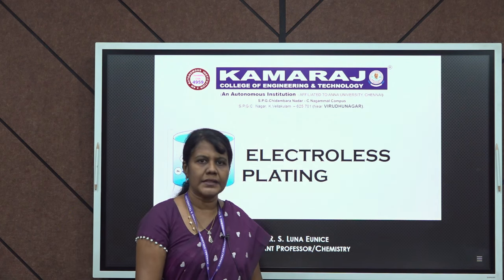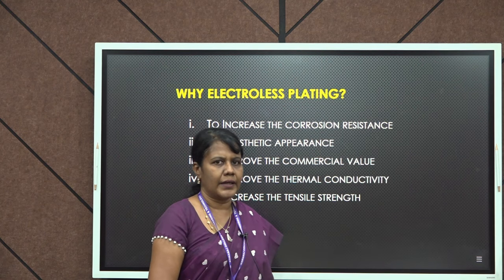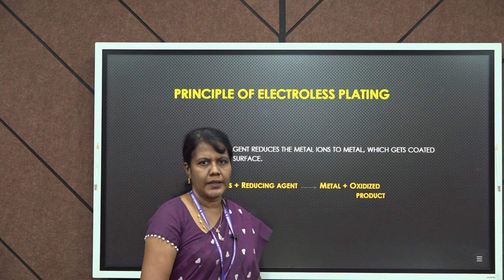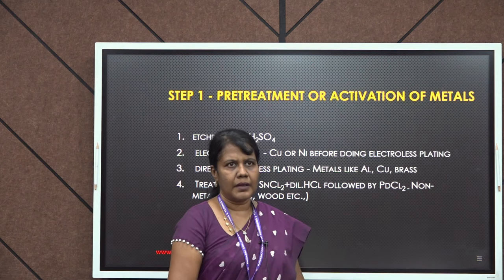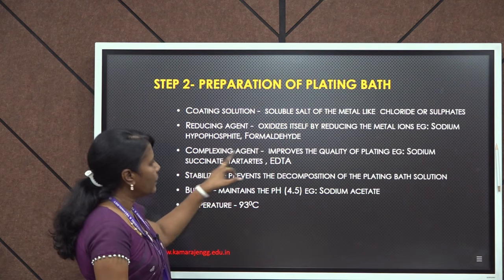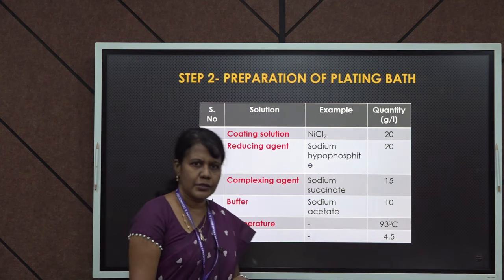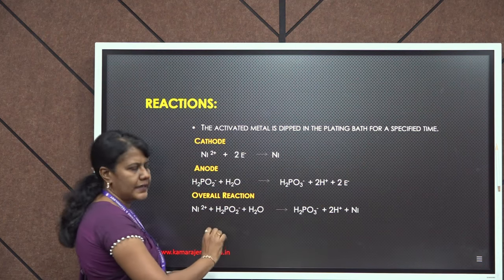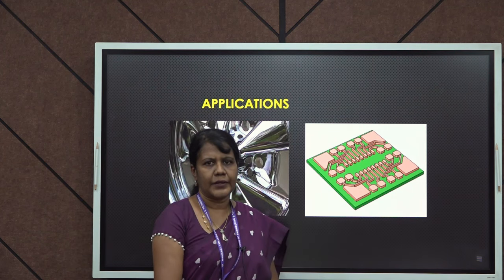Electroless plating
Corrosion prevention  by Electroless Plating